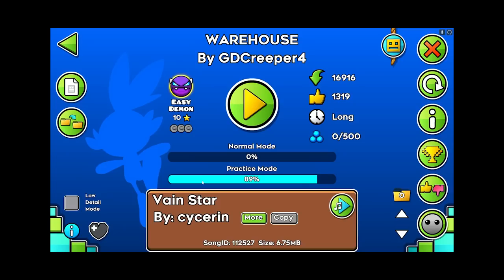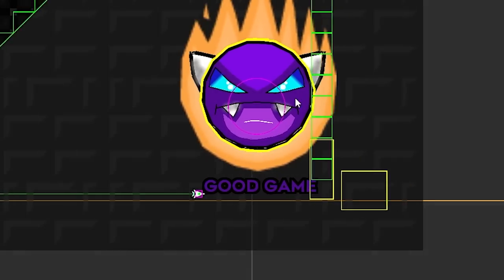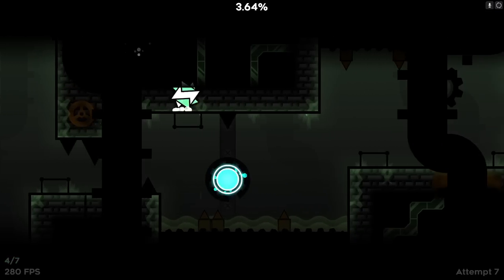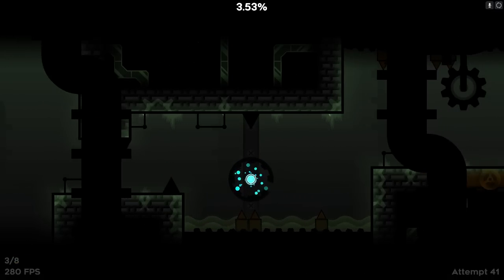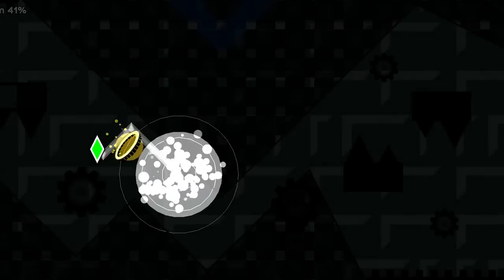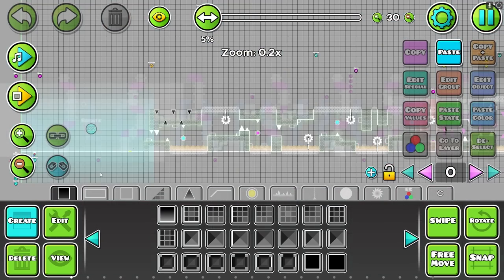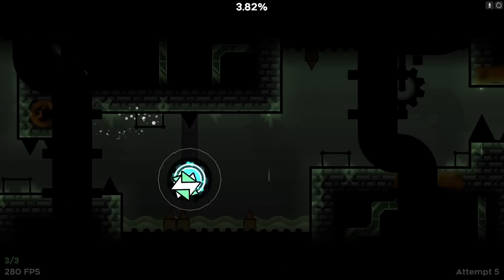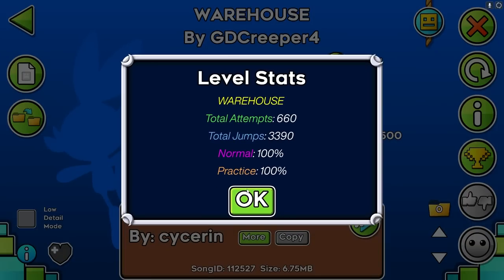hard coins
WAREHOUSE by GDCreeper4 is an easy demon with difficult coins that I randomly stumbled onto recently... SO I decided to record a video about collecting these DEVIOUS silver circles for you.

I don't really record videos offline, I'm not very proud with this but I will definitely keep in mind some things if I decide to do this again to make it BETTER! But I hope you enjoy this thrilling video about some difficult coins nonetheless.

LIKE AND SUBSCIRBE!

_Ash, DisturbedO, EvilEmperium_